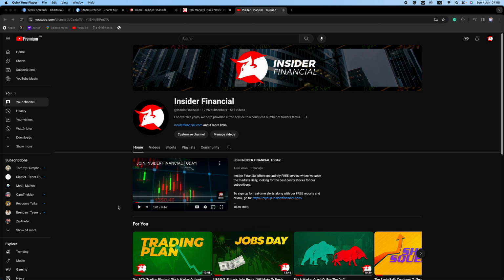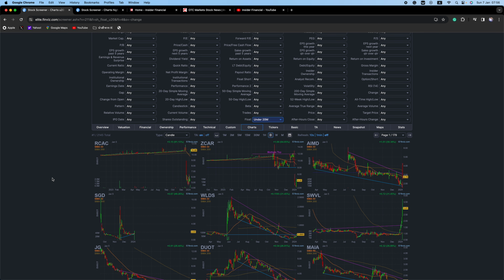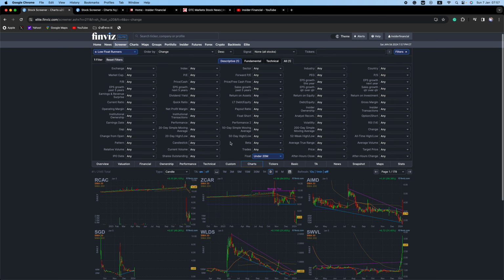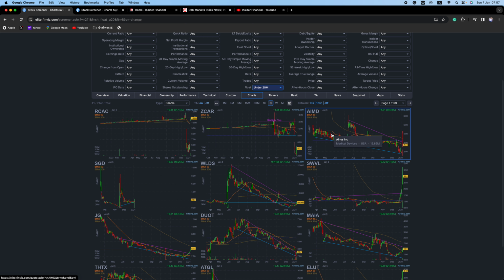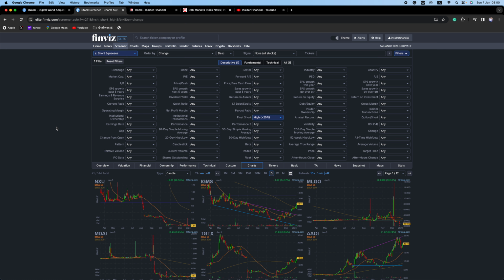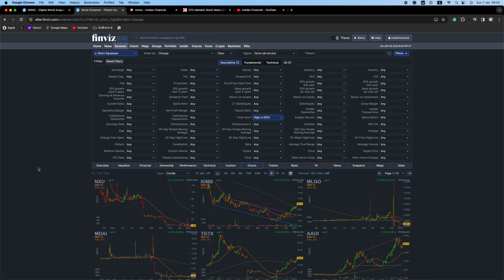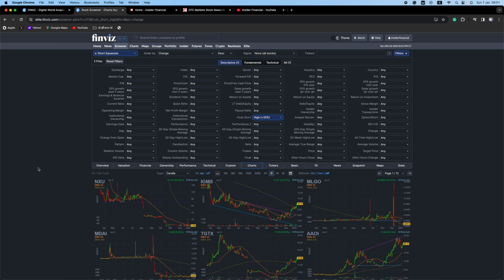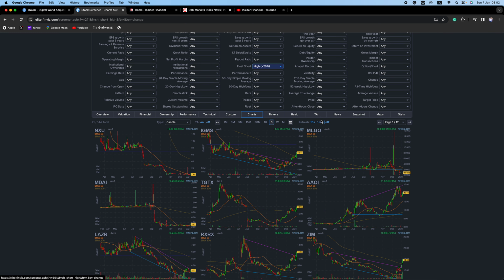Low Float Stocks and Short Squeezes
In the fourth episode of our trading educational video series, Insider Financial covers low float stocks and short squeezes.